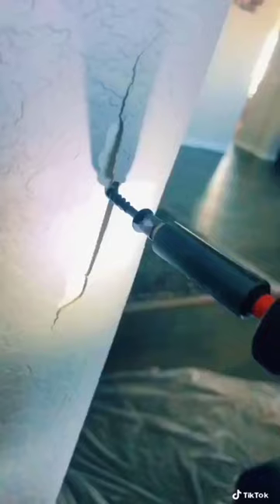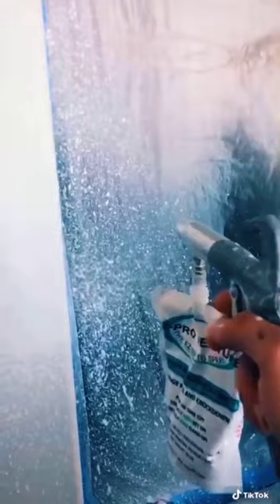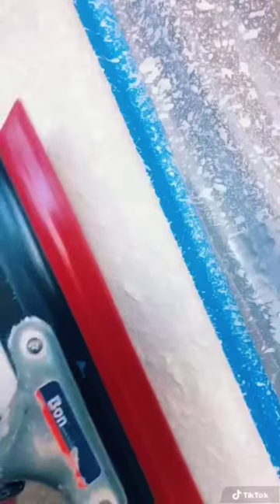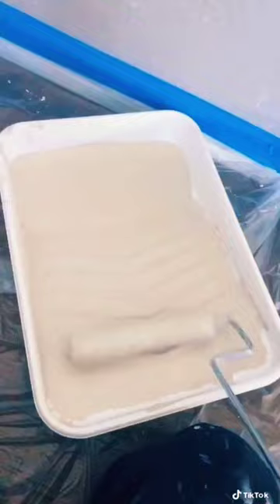How to repair a cracked bullnose corner bead - 🔥 Relaxing 🔥 (🛠️🛠️)